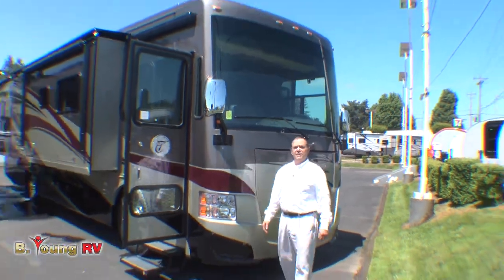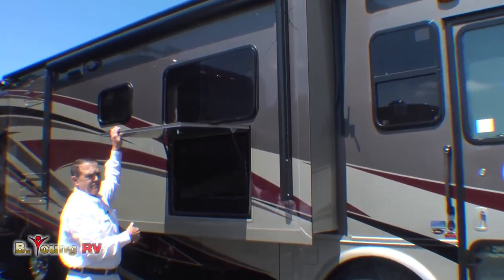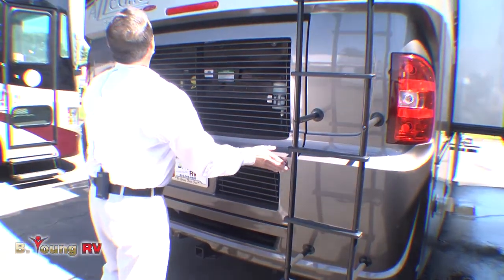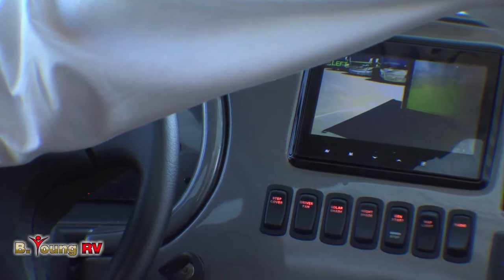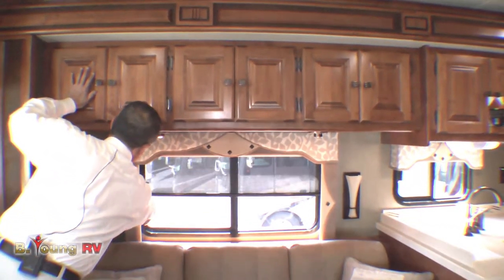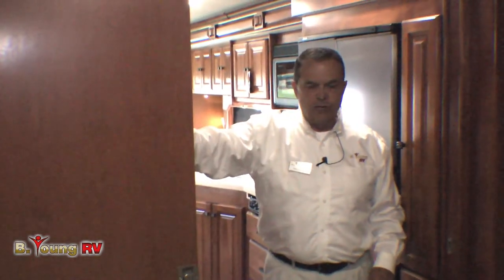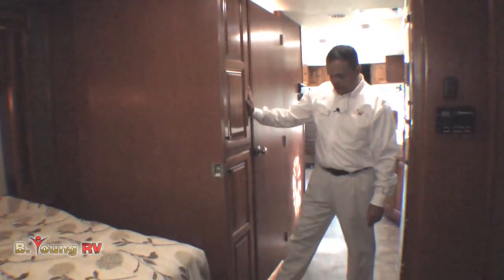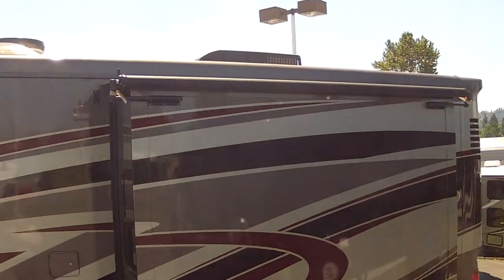Stock #2591 2013 34-foot Allegro Red Class A Motor Home (Frank Biggs)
Produced by Michael Blakeley of Driftworks Productions, exclusively for B. Young RV in Milwaukie, Oregon.  This video tour, presented by Frank Biggs, demonstrates the Quality, Luxury, and Fun of this 2013 34-foot Allegro Red Class A Motor Home by Tiffin.  Stock #2591, this model 34QFA, as well as many other models and styles, both new and pre-owned, are available to tour in person at B. Young RV at 16803 McLoughlin, Milwaukie, Oregon 97267.